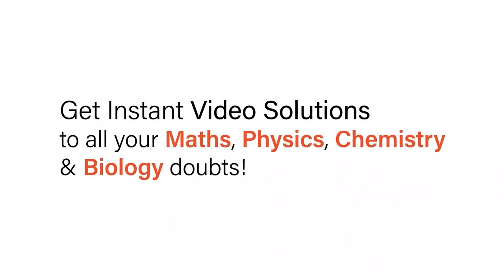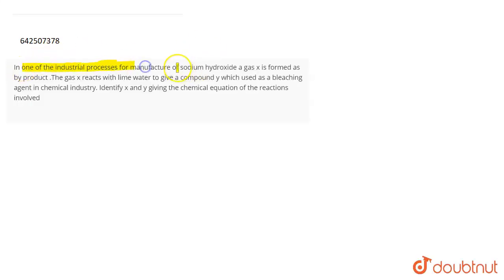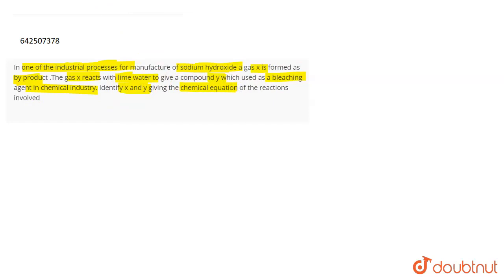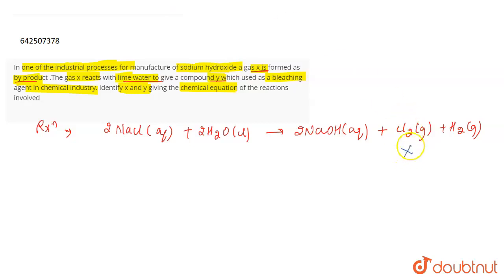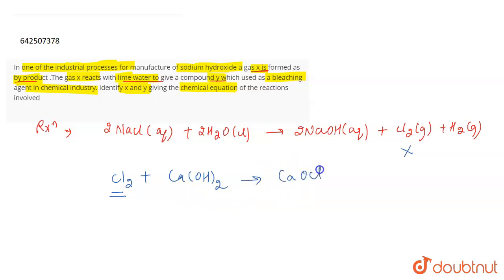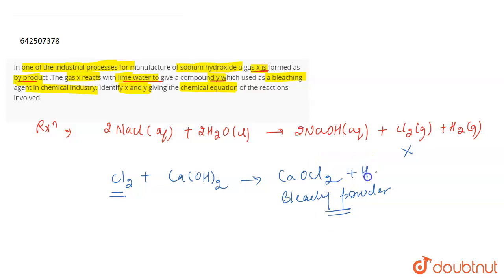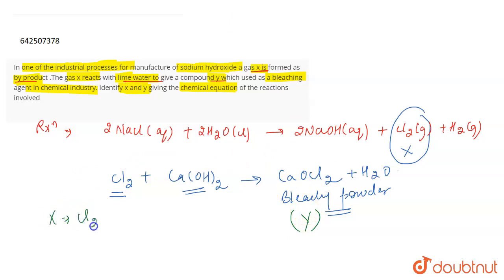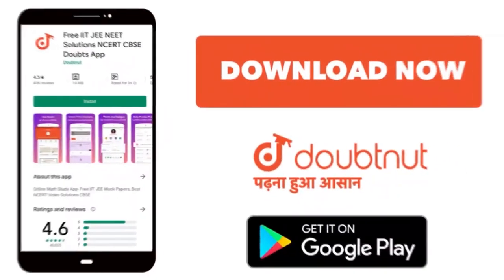In one of the industrial processes for manufacture of sodium hydroxide a gas x is formed as by p...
In one of the industrial processes for manufacture of sodium hydroxide a gas x is formed as by product .The gas x reacts with lime water to give a compound y which used as a bleaching agent in chemical industry. Identify x and y giving the chemical equation of the reactions involved
Class: 10
Subject: CHEMISTRY
Chapter: ACIDS, BASES AND SALTS
Board:CBSE

👉 Have Any Query? Ask Us.